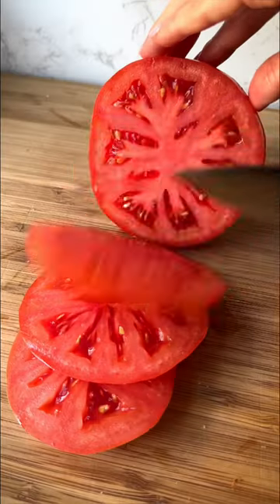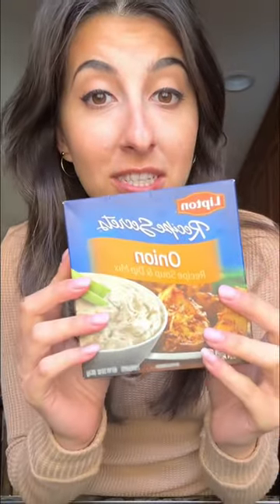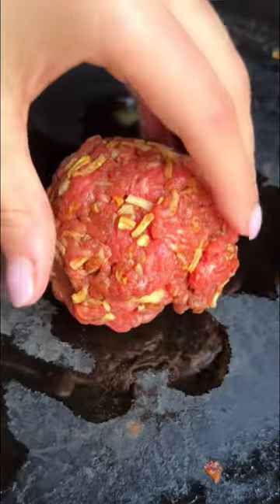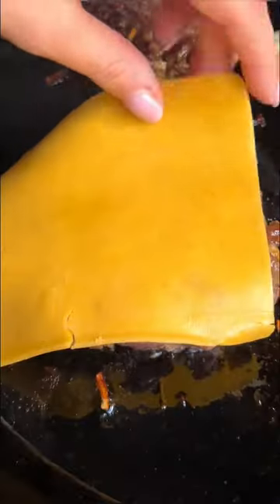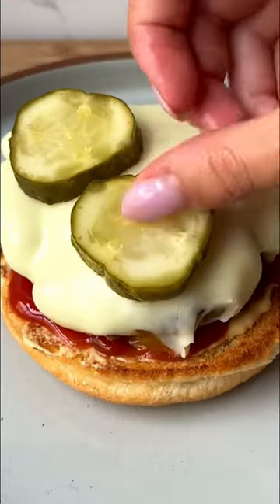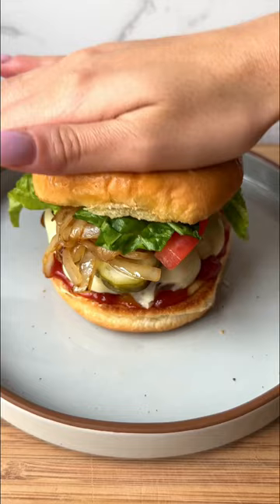I attempted to make the perfect cheeseburger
Perfect cheeseburger

Ingredients (for 2 burgers):
-1/2 pound ground beef
-1/4 cup onion dip mix
-2 tablespoons olive oil
-1/2 white onion, sliced
-2 slices sharp cheddar cheese
-2 slices American cheese
-2 tablespoons softened butter
-2 burger buns
-1 tablespoon Dijon mustard, divided
-2 tablespoons ketchup, divided
-1 kosher dill pickle, sliced into coins
-2 slices beefsteak tomato
-fresh romaine, sliced

Directions:
-In a bowl, combine the ground beef and onion dip mix, mix until thoroughly incorporated. Split the meat in half and form into 2 balls.
-Heat olive oil in a large cast iron skillet over medium-high heat. Leaving enough room for the onions on the side, add the burger patties into the skillet and use a sandwich press or spatula to smash the patties down. -While the burgers cook, add the sliced onions to the side of skillet, and sauté, stirring frequently, until softened and slightly caramelized.
-Allow burgers to cook for about 5 minutes, then flip. The side that cooked should be darkened and have nice color. Add 1 slice of cheddar and 1 slice of American cheese on top of each patty. Allow the cheese to melt and the other side of the burger to cook for about 5 minutes, or until your desired doneness. Remove burgers and onions and set aside.
-Heat butter in a separate pan over medium-high heat. Place burger buns cut side down and allow to toast until nice and golden.
-Assemble the burgers: on the bottom toasted buns, spread mustard and ketchup. Top that with the cheeseburger patties, then layer on pickle coins, tomato slices, and a handful of sliced lettuce. Close the top toasted bun atop, and enjoy!